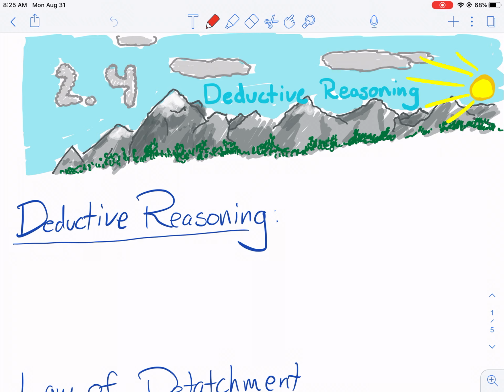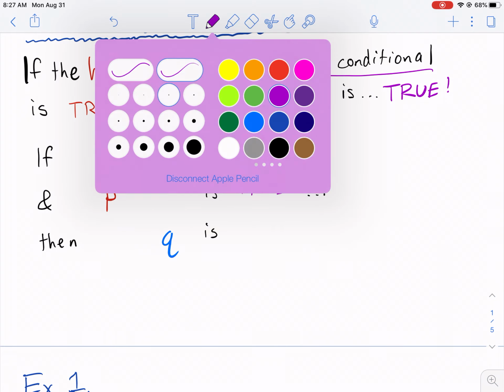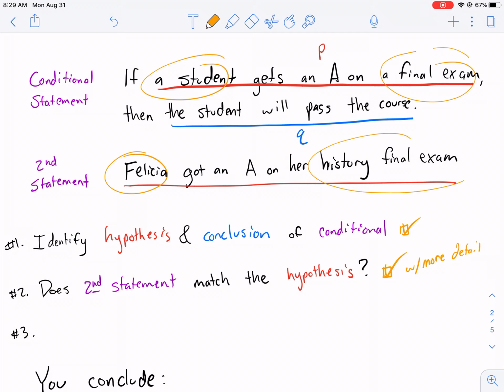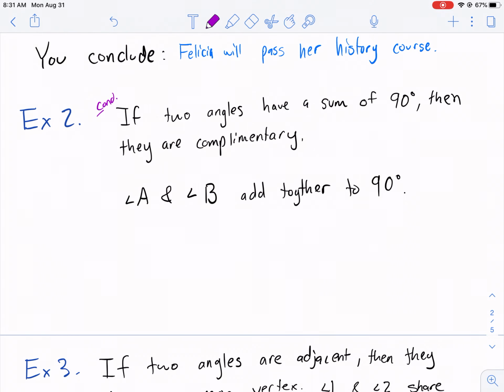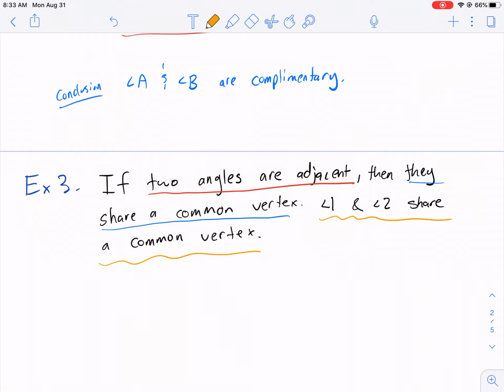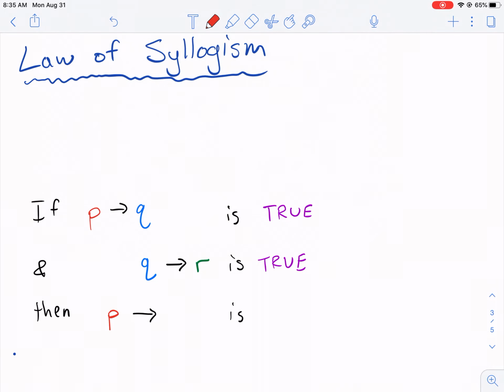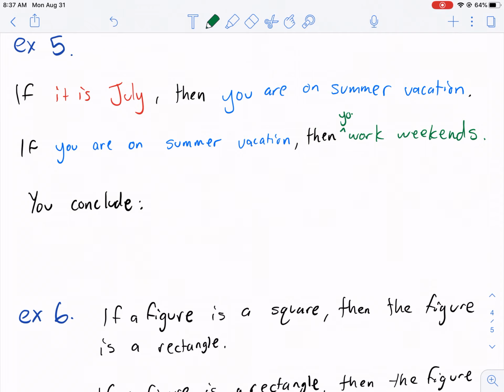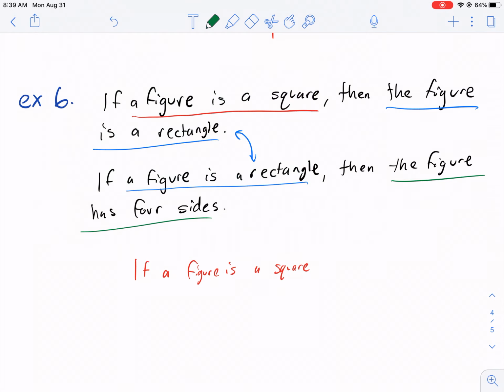West Explains the Law of Detachment, Syllogism, and Deductive Reasoning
Geometry with Mr. West | Chapter 2.4 Video Notes

Law of detachment and syllogism

Deductive Reasoning